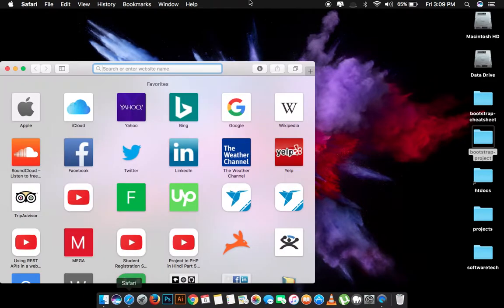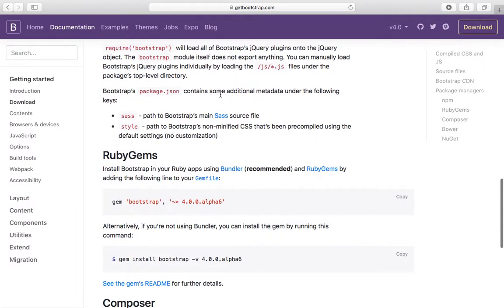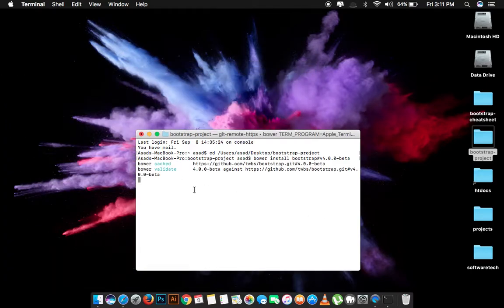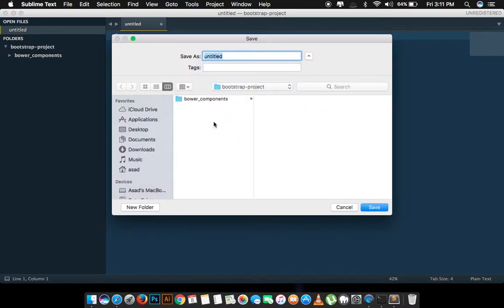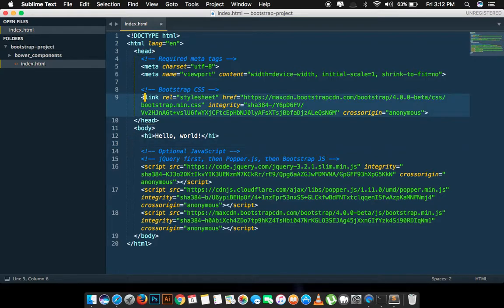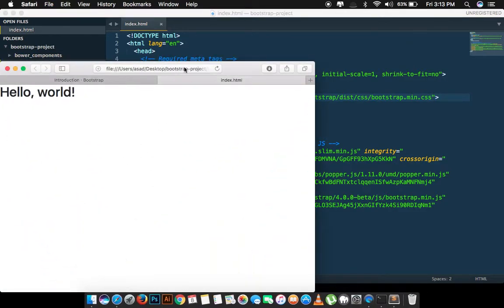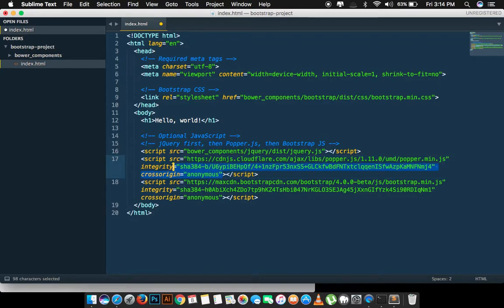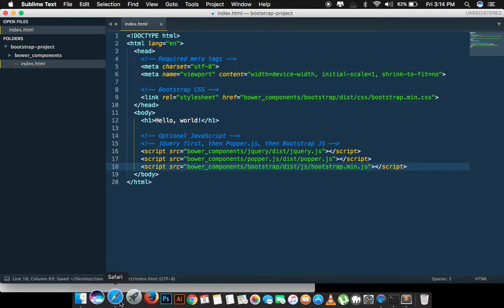How to install bootstrap4 using bower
How to install bootstrap 4 using bower/ terminal commands on Mac. You can also install it in windows but you will have to install nodes and gitbash terminal.

For Mac you can simple use the commands which I have used because it is UNIX based command terminal. You must have NodeJS installed in order to run the bower commands.

You can simply use following steps to install bower to your computer.
1) Install NodeJS
2) Install bower using NPM package Manger, Head-over to bower.io and read the documentation
3) After installing bower you can install Bootstrap using Bower.